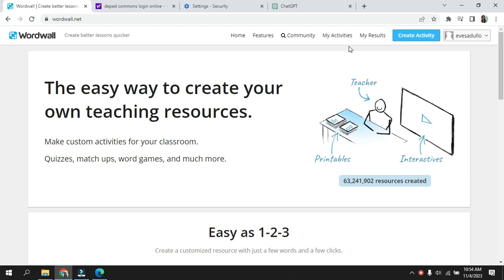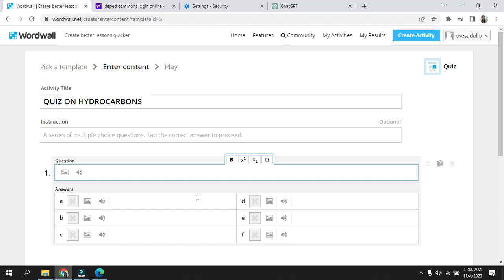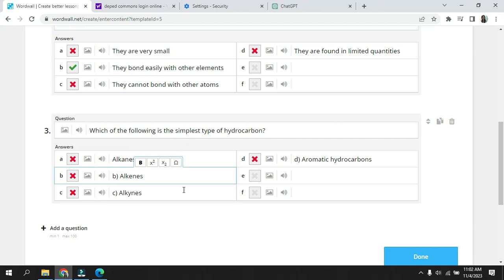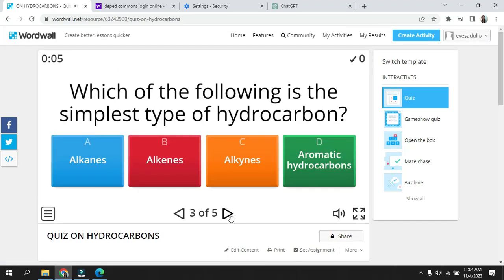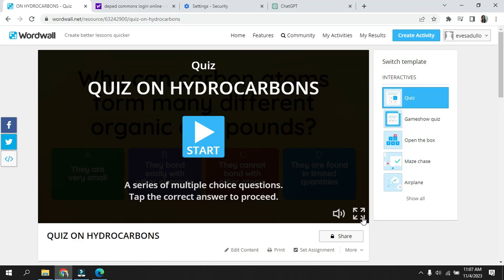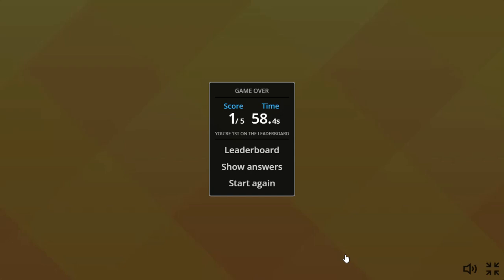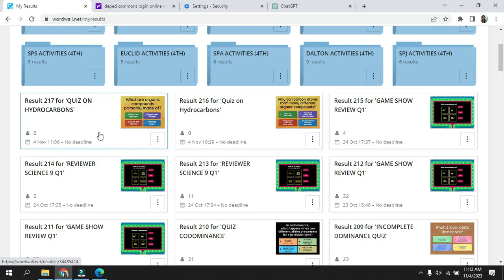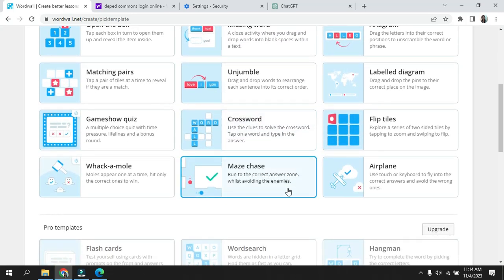How to Make an Interactive Quiz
Hello good dayI I just want to share with you my best tool in creating an interactive activities.  This is the wordwall platform. With this video I will show you how I make an interactive quiz using this platform and how to use it in the classroom.  Please watch up to the end.